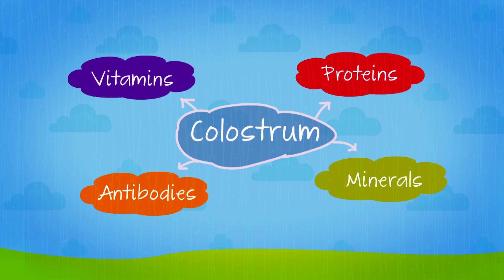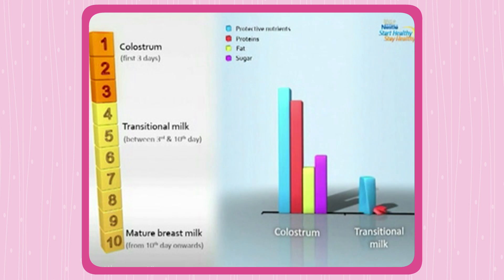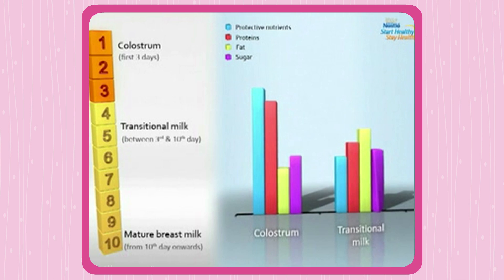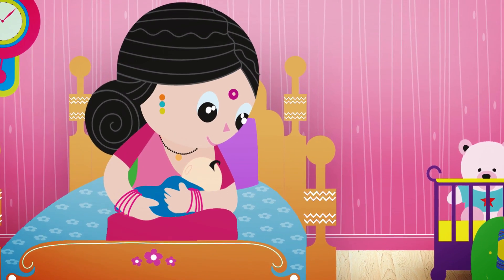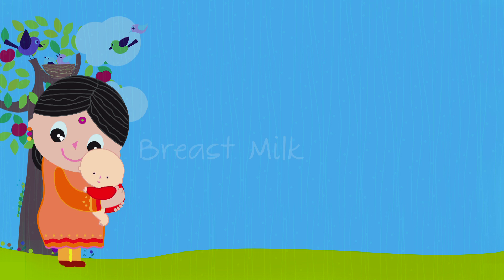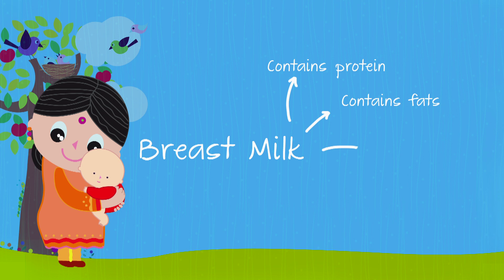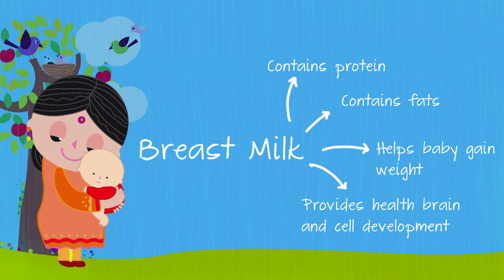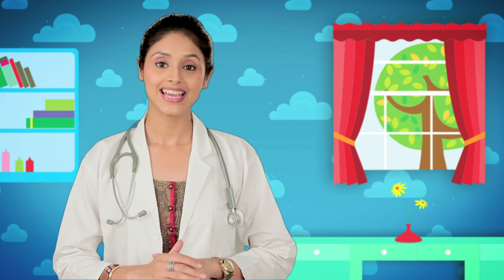Breastfeeding basics - colostrum & other phases of breastmilk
Nothing comes closer than breast milk to providing nutrition for your baby. This is an educational video that will take you through the phases and stages of breast feeding for your new born.